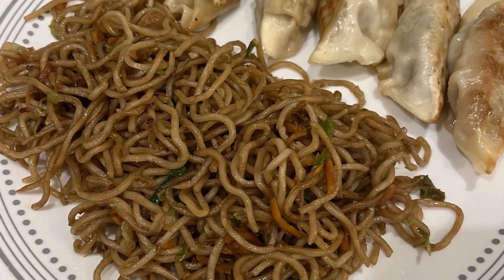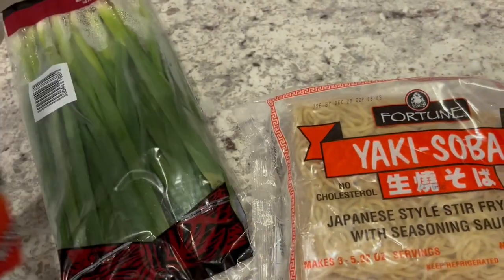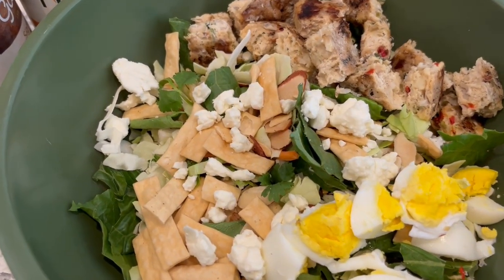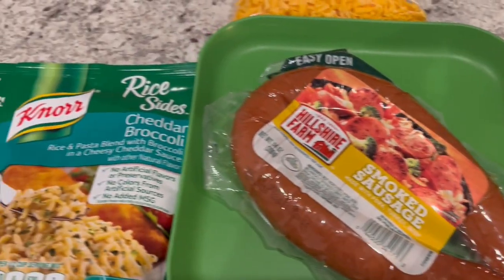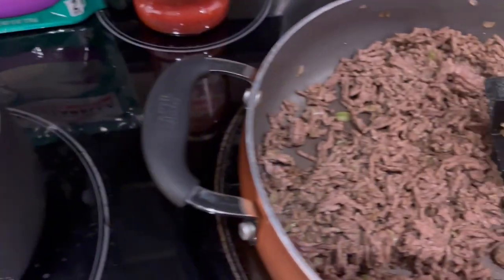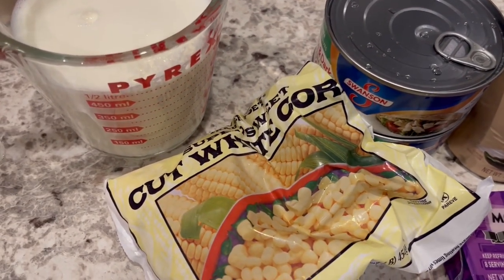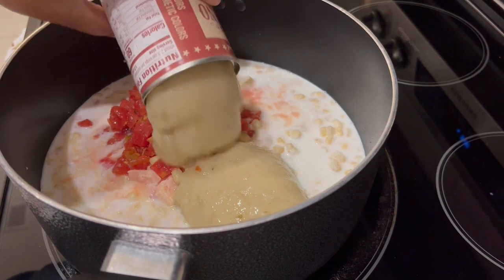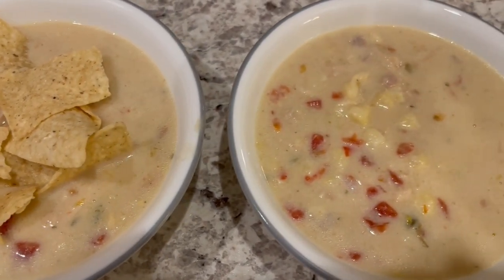What's for Dinner? | Quick Tortellini Bake | Easy Dinner Ideas!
Mexican Chicken Chowder:
2 cans cream of chicken soup
1 cup of cooked chopped chicken (or large can of canned chicken)
2 cups of milk
2 Tbs. minced onion
1 can of Rotel
1 Can whole kernel corn
8 oz of Monterey Jack cheese
Garlic powder, red pepper, additional spices to taste

Mix everything together in a large pot except the cheese over medium heat.  Once the soup mixture is combined, add in cheese and stir until melted.  Garnish with avocado and tortilla chips if desired.